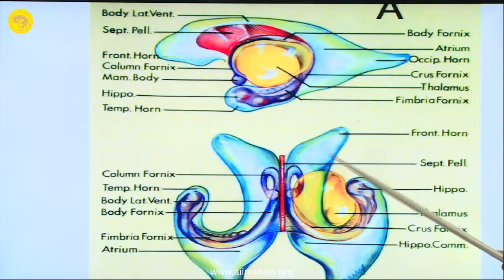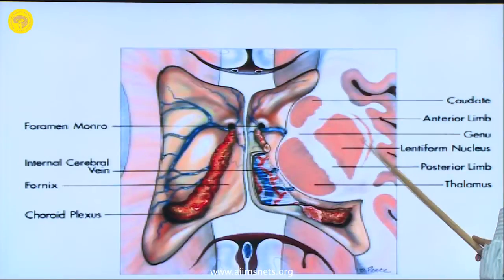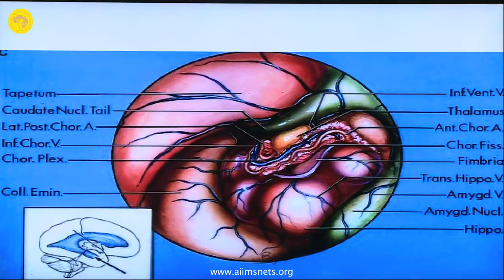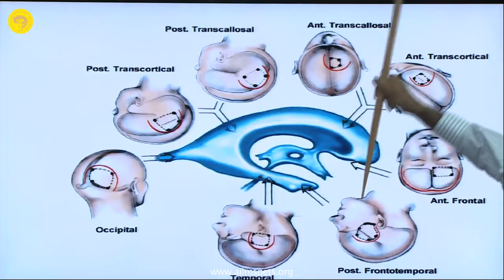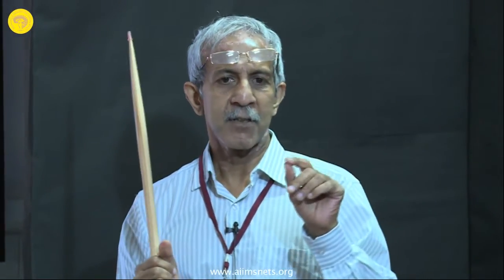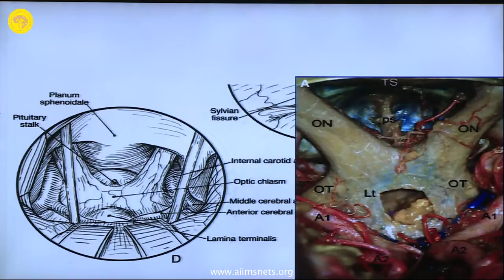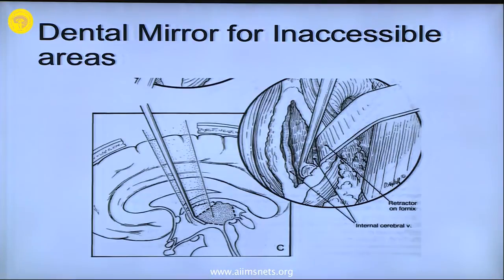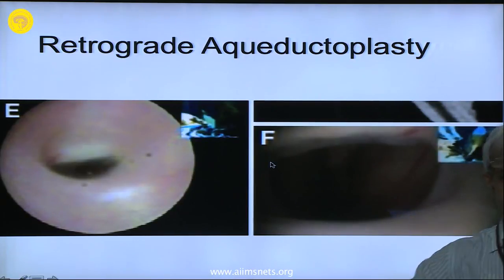Microscopic and Endoscopic anatomy of the ventricles and their approaches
A lecture on the neurosurgical anatomy of the ventricles of the brain by Prof. Sunil K Gupta, Department of Neurosurgery, PGIMER, Chandigarh, India.

Contains operative videos  - user discretion advised